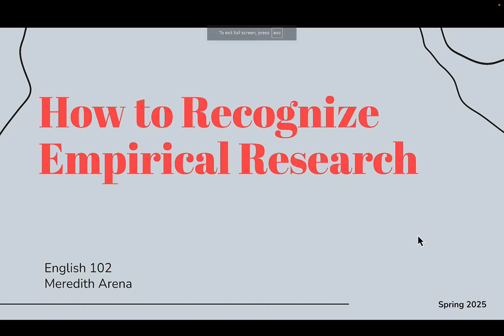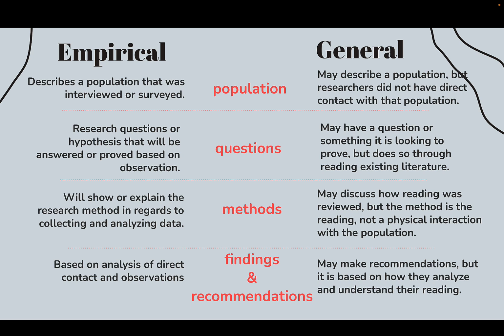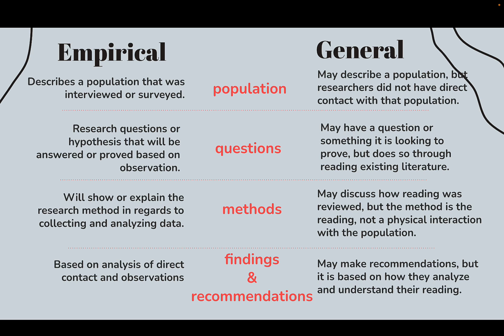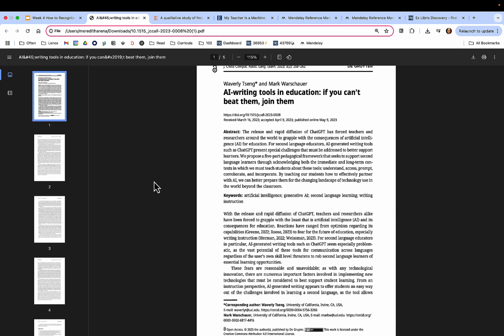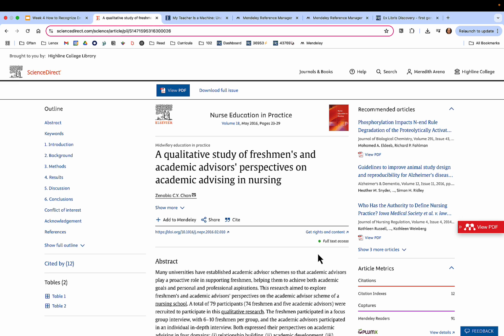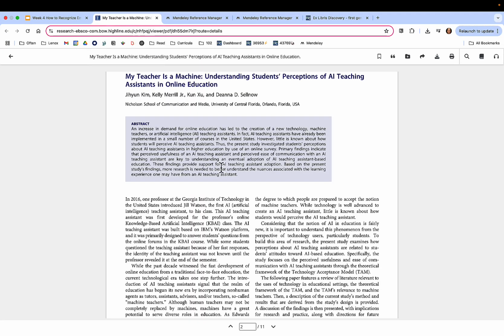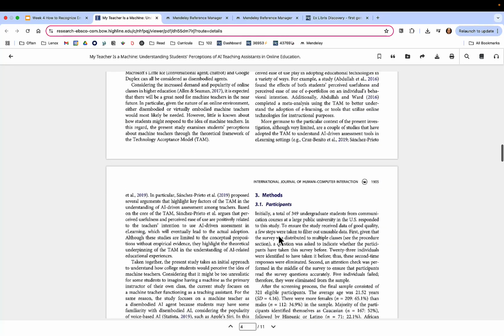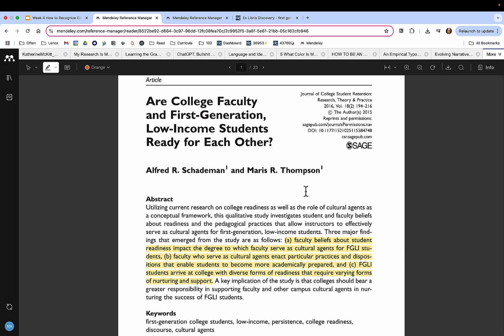How to Recognize Empirical Research